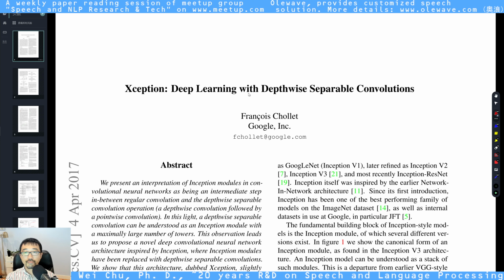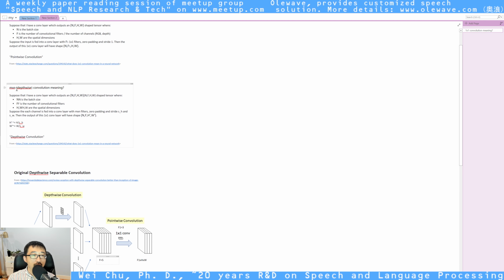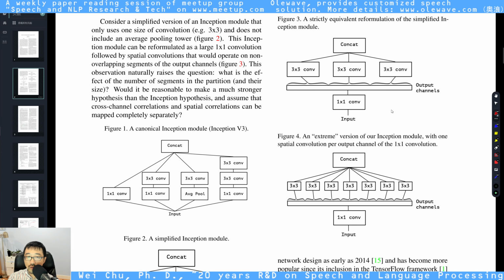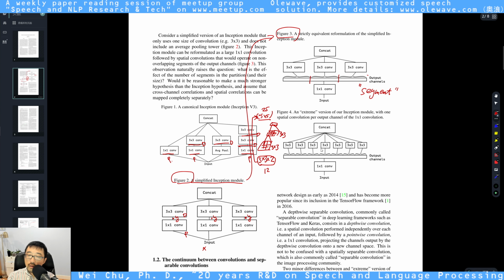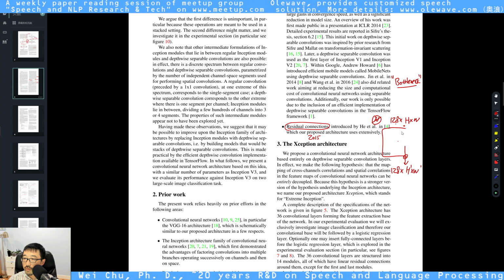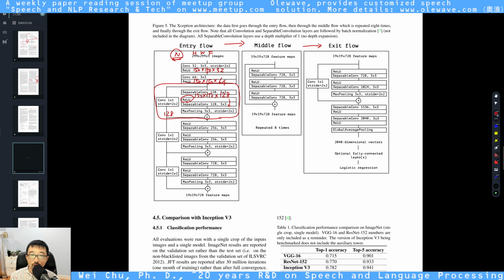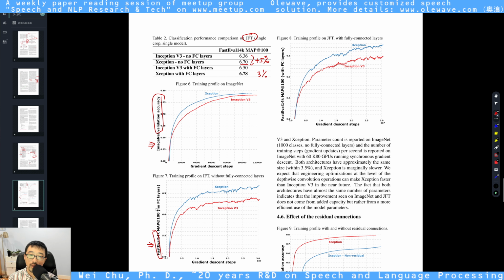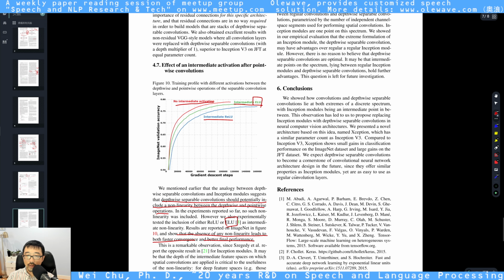[Olewave's Long Review] Xception: Deep Learning with Depthwise Separable Convolutions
Join 'Speech and Language Technologies' Meetup group
to see weekly paper reading schedules and discussions.